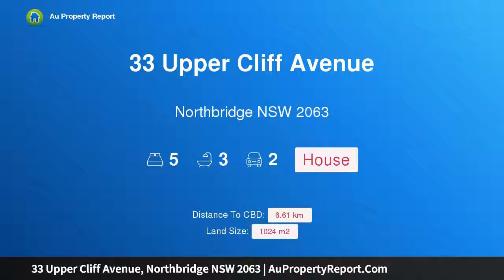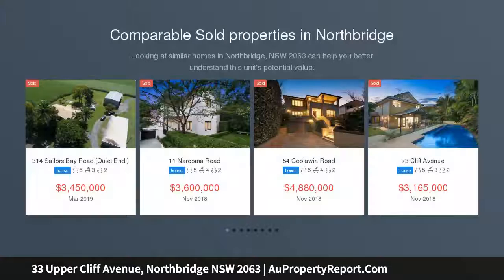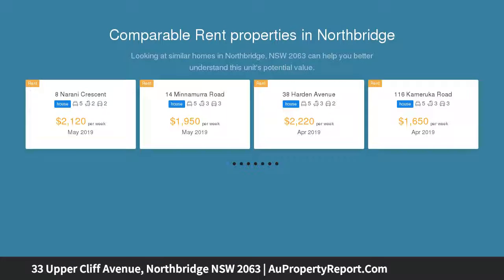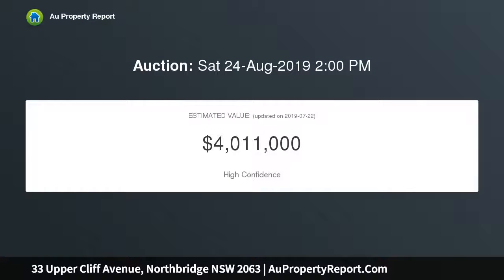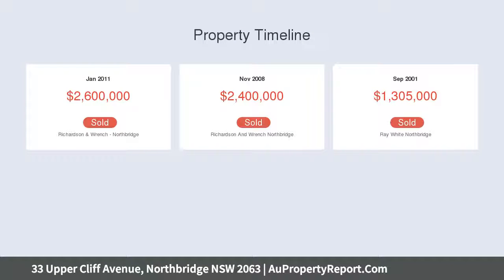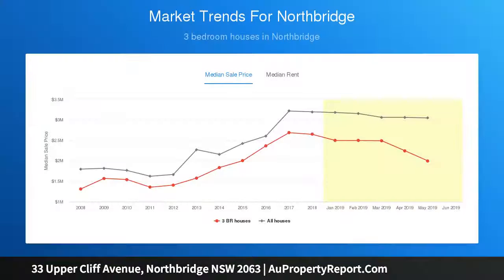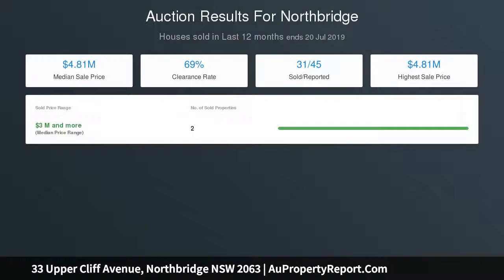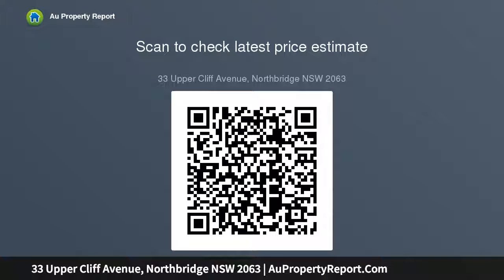33 Upper Cliff Avenue, Northbridge NSW 2063 | AuPropertyReport.Com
33 Upper Cliff Avenue, Northbridge NSW 2063
Property Type: house
Bedrooms: 5
Bathrooms: 5
Car Space: 2
Architecturally designed family home with generous proportions